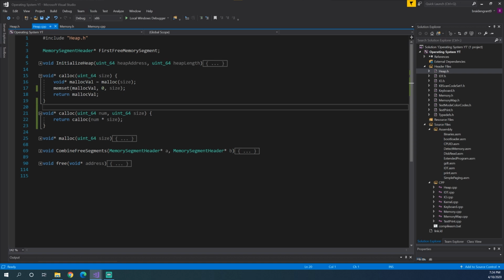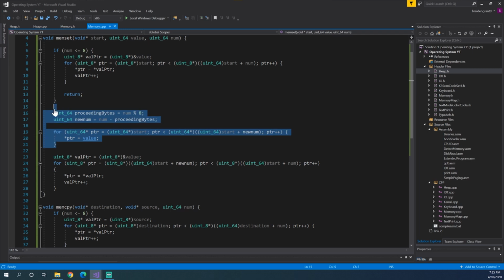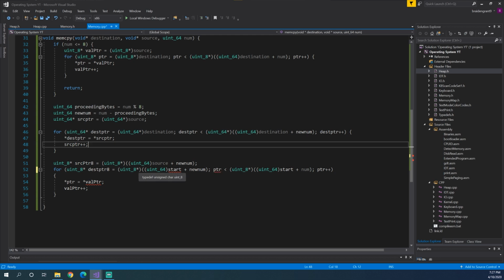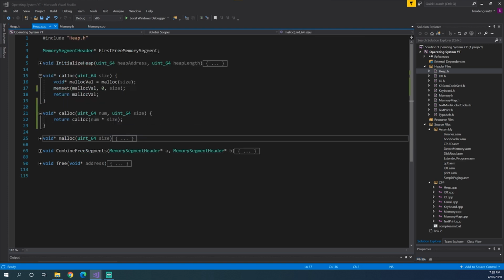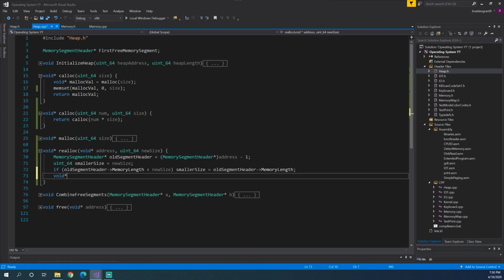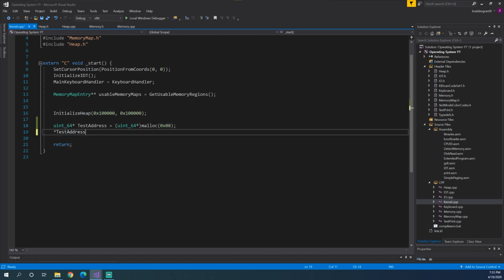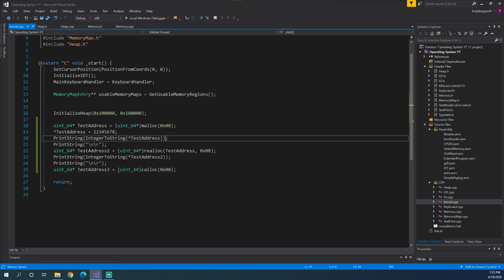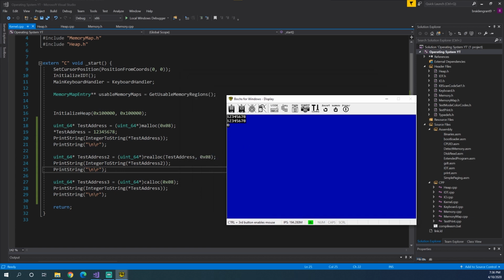Dynamic Memory - 5 (realloc & memcpy) | Make a 64 bit OS From Scratch!! | Part 24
In this video we complete the realloc() and memcpy() functions, so we can now start allocating and freeing blocks of memory. This was originally a long 20 minute video, but I'm uploading it in 2 parts. This is part 2

0:00 Introduction
0:22 memcpy
3:12 realloc
5:32 Testing
7:30 Success!
8:15 Conclusion